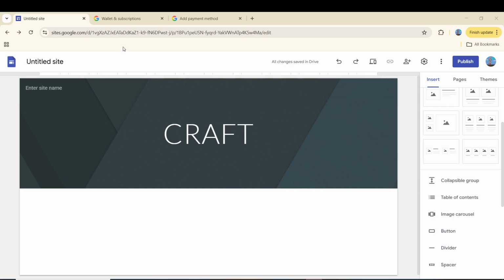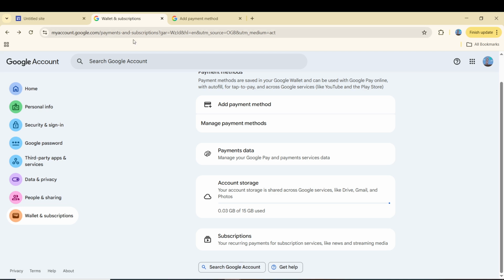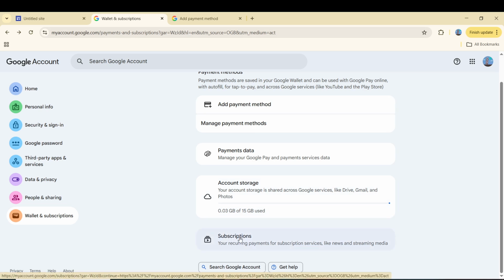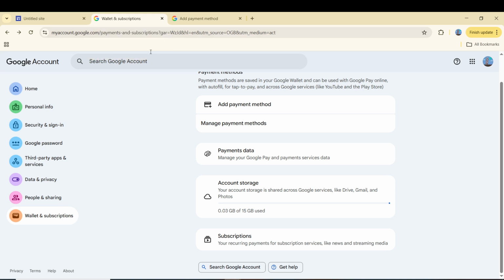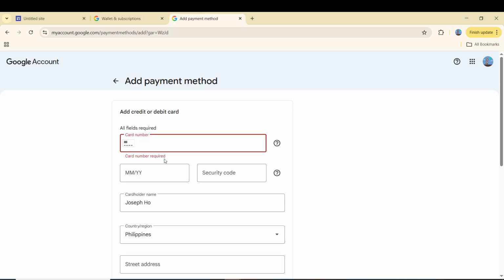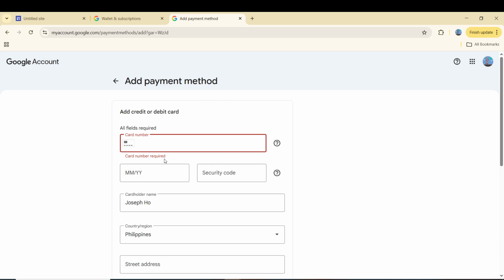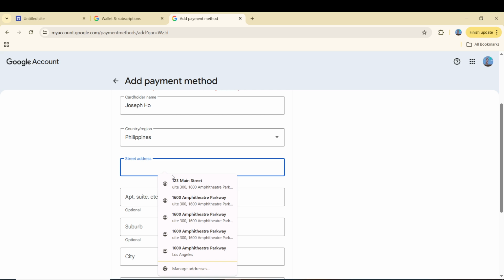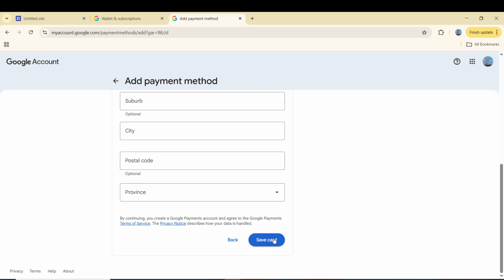How To Add A Payment Method For Google Sites [2026 Guide]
In today's video we cover: How To Add A Payment Method For Google Sites, Google Sites Payments, Add Payment Gateway Google Sites, Google Sites Checkout, Accept Payments on Google Sites, Google Sites Business Tutorial, Ecommerce for Google Sites, Google Sites Monetization, Merchant Integration, Online Payments, Google Sites Store, Digital Transactions, Payment Processor Setup, Small Business Web Design, Google Sites Sales

-Google Drive
-Google Meets
-Google Sheets
-Google Chrome
-Google Forms
-Google Gmail